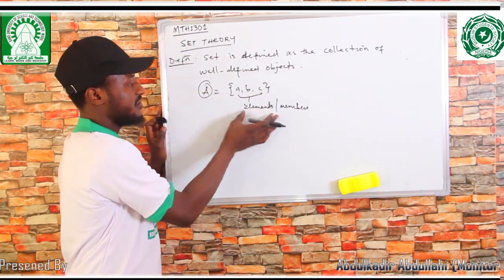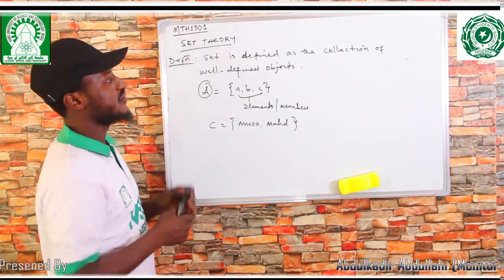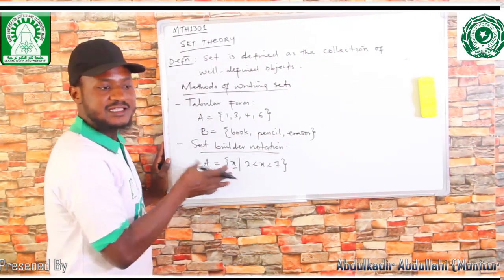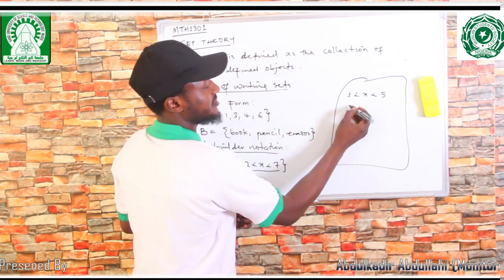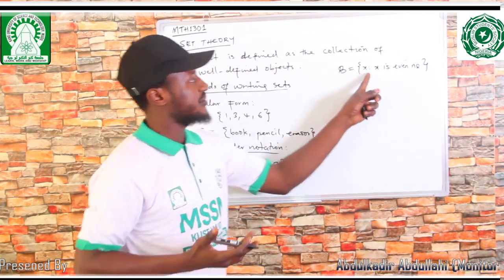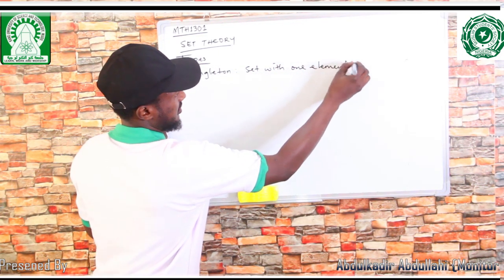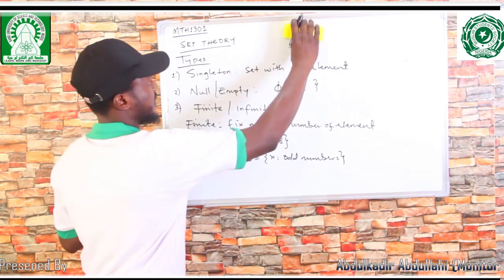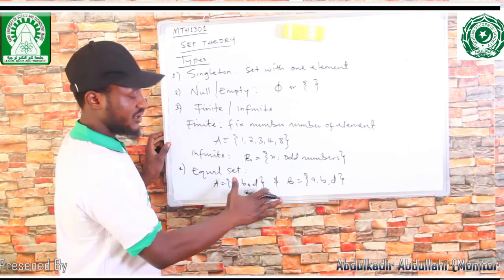Set theory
mssn kust wudil tv